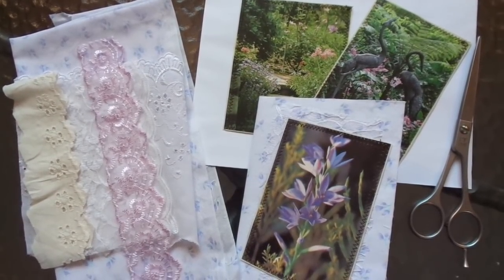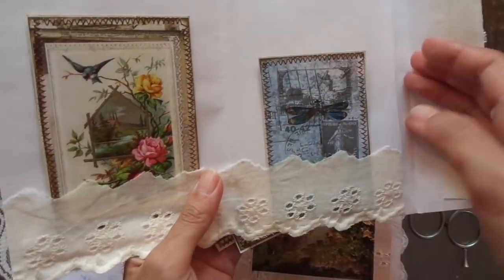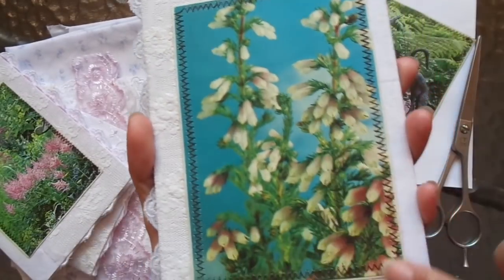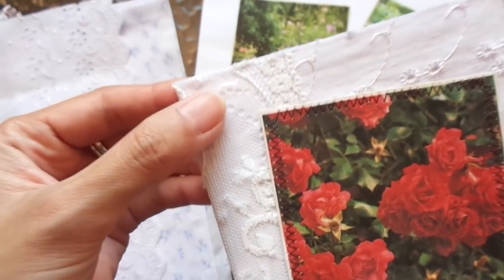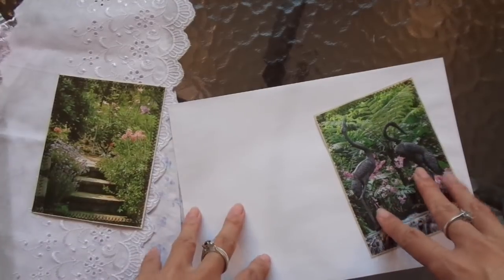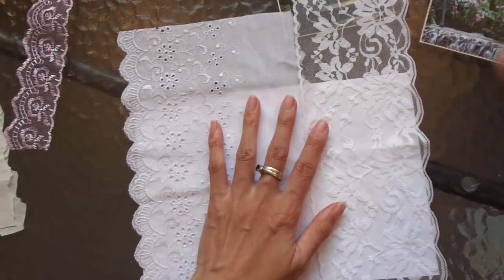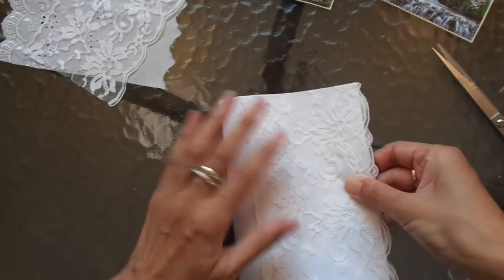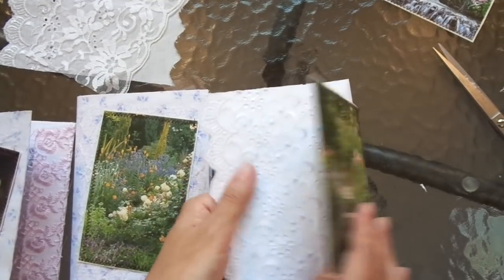Tutorial: Envelope journal cover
Here's another casual tutorial showing how I make journal covers out of envelopes. Hope it's helpful.